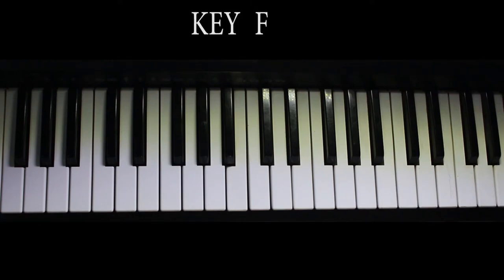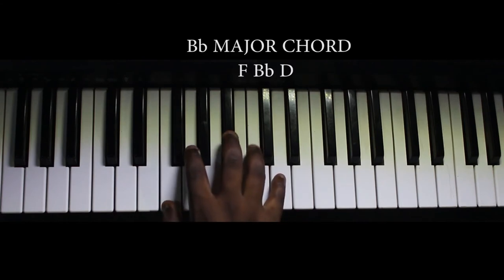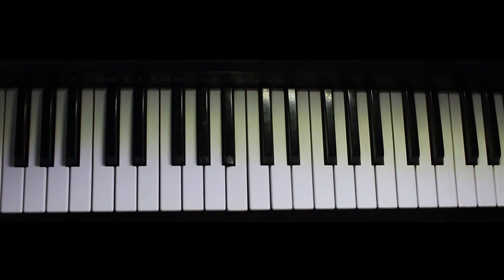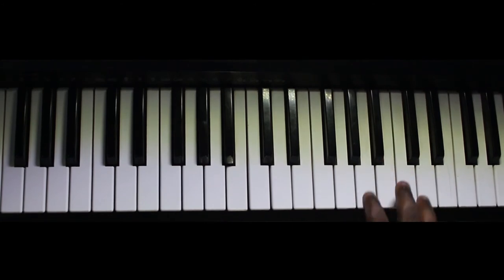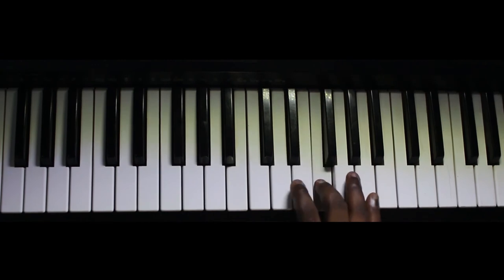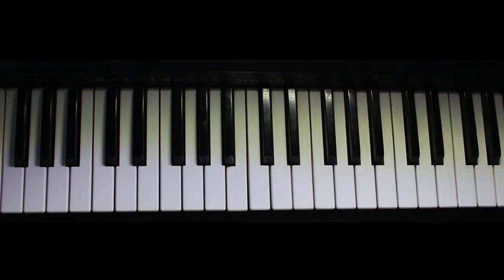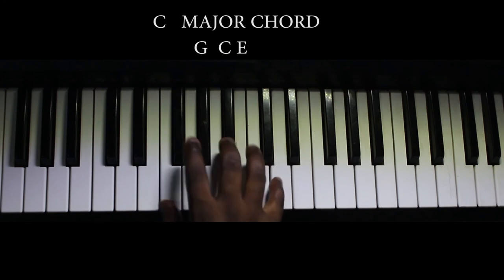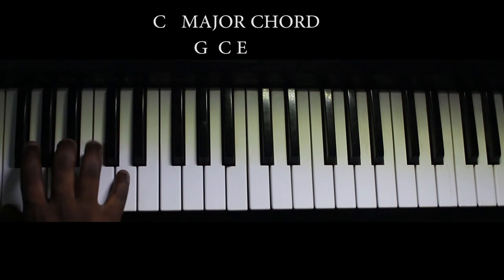HOW TO PLAY ESHUN SOMEONE LOVES ME FT FLOWKING STONE ON PIANO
Here is HOW TO PLAY ESHUN SOMEONE LOVES ME FT FLOWKING STONE   ON PIANO